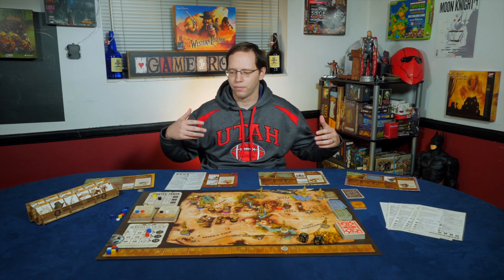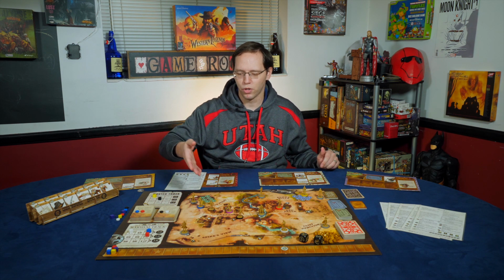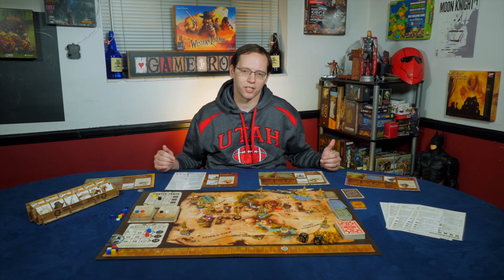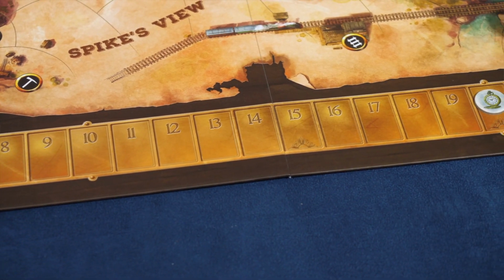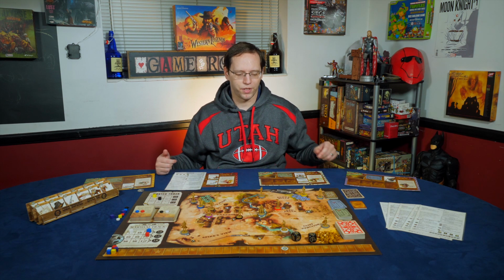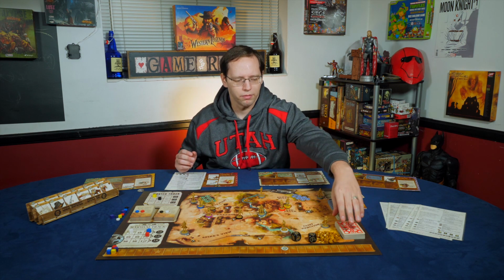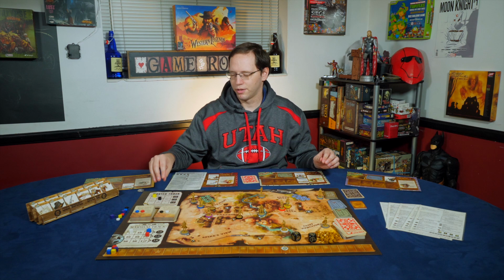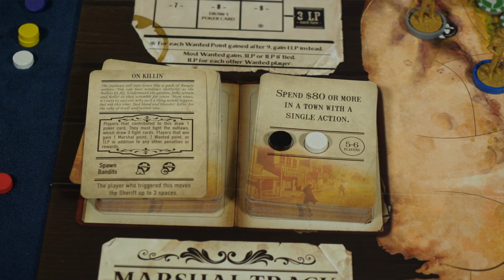Western Legends | How to Play | The PlayThru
DoctorJ teaches you how to play Kolossal Games' Western Legends.